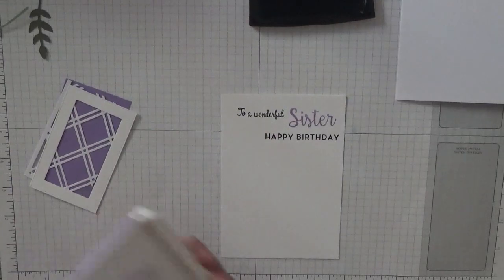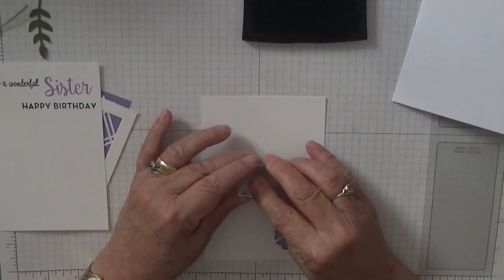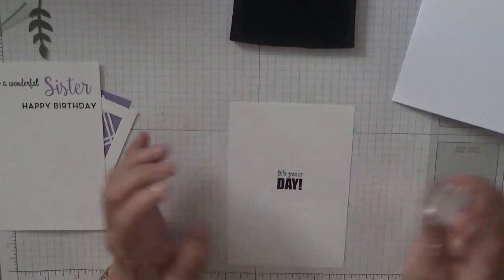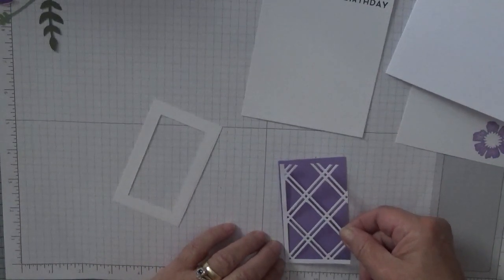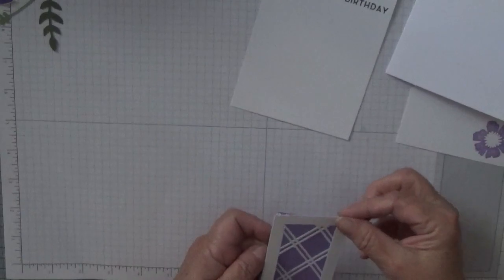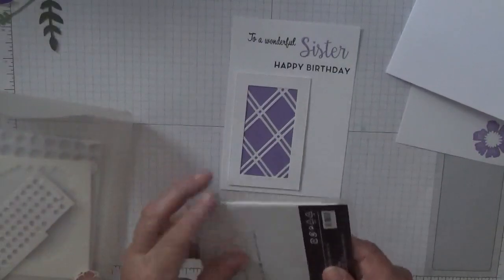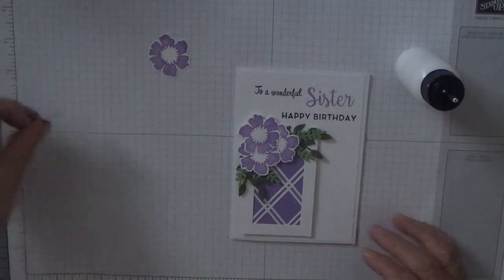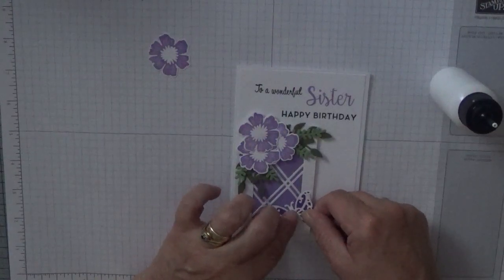185. Stampin Up Everything is Rosy Sister Card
All this week I am making female family cards. Today's  card was put together using the stamp sets Everything Is Rosyl and Family Party from Stampin Up